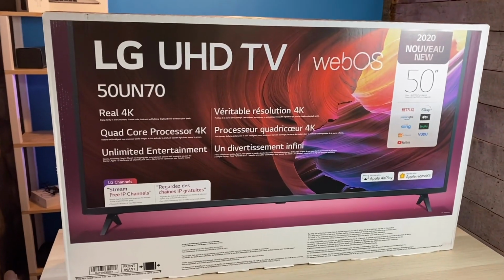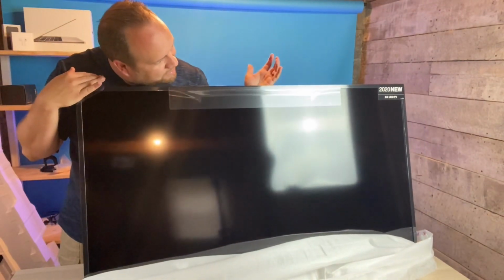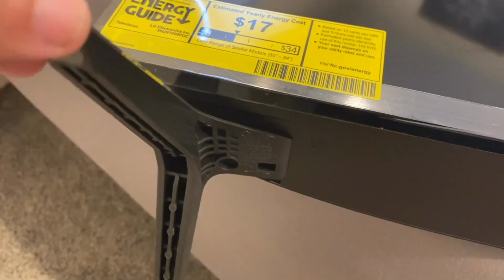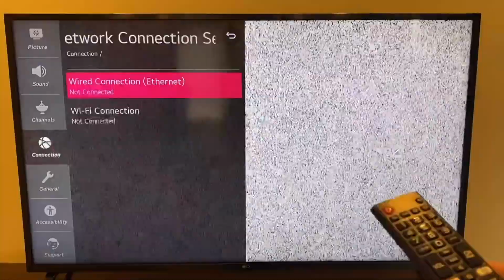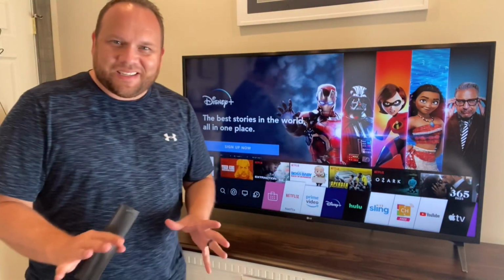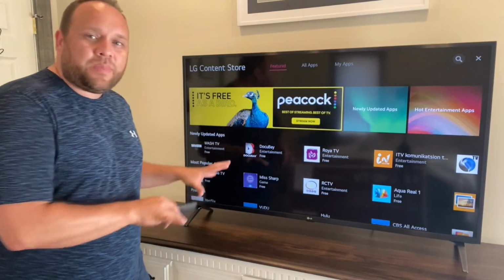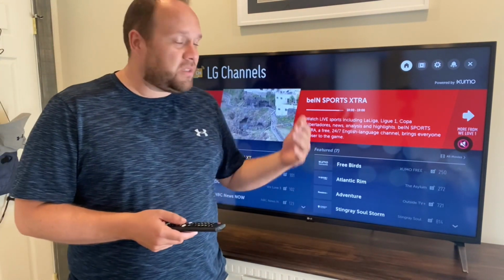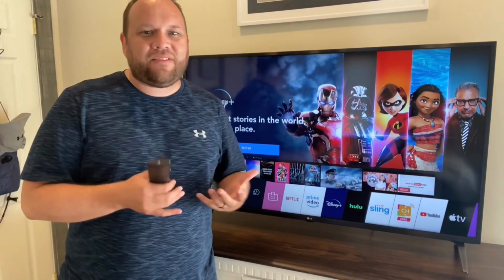LG UHD 4K TV UN70 Unboxing & Setup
Here is the LG UHD 4k TV UN70. LG UHD TV was made to entertain by taking everything you watch to a new level. Whether it's cinema, sports, or games, it delivers real 4K images with vivid color and fine detail. Enjoy more realistic images in four times the resolution of Full HD.

Be Creative!